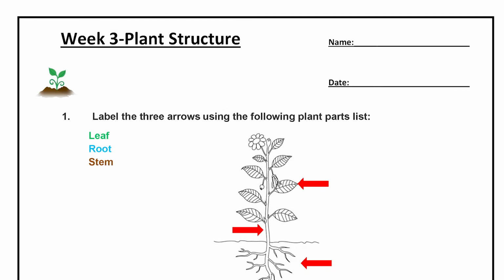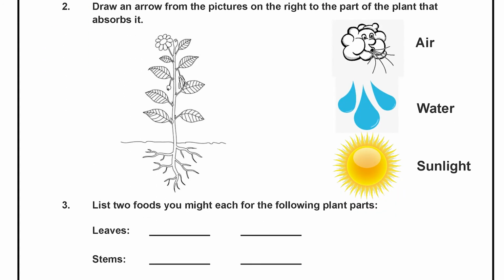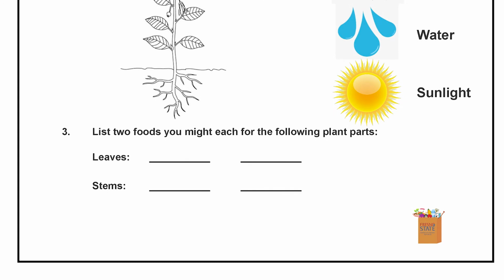Dirt vs. Soil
In today's video we will be learning about the difference between dirt and soil!
Don't forget to come back every Tuesday for a new set of videos!

June 1st- Beef Week
June 8th- Soil Week
June 15th- Plant Week
June 22nd- Dairy Week
 June 29th- Water Week